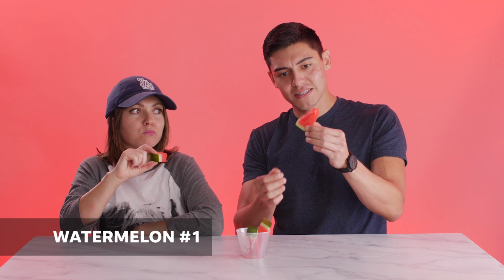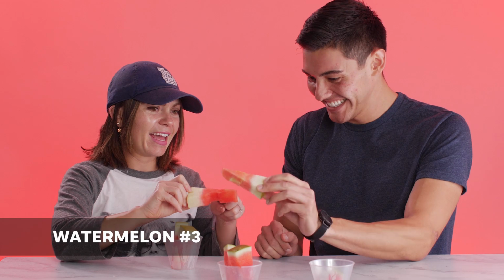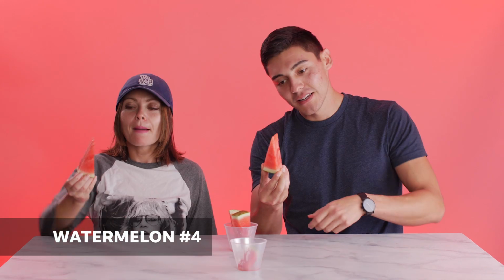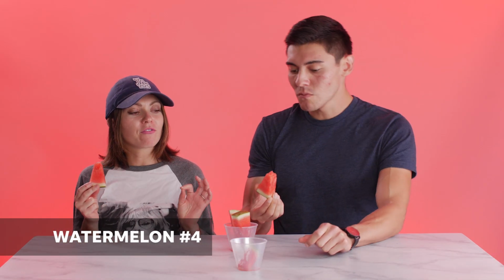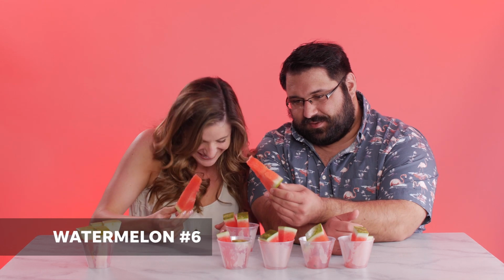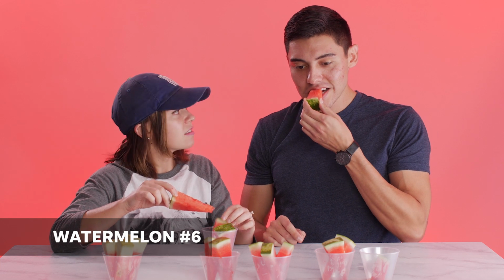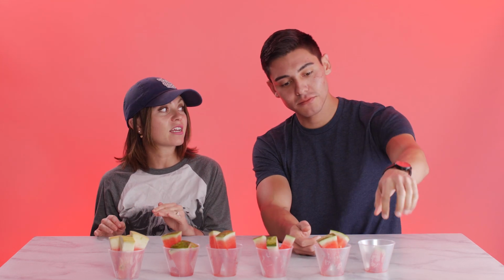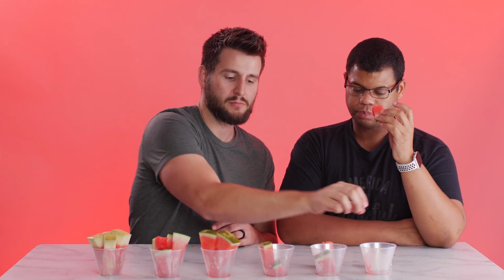Watermelon Taste Test: Which Watermelon Tastes The Best | GRATEFUL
Tips and tricks for picking the best watermelon this summer

When it comes to picking a watermelon there are some helpful methods to find the best tasting one. We picked six different watermelons from the store to see which one was the sweetest, juiciest watermelon all around.

» Grateful is a team of creators & friends exploring everyday curiosities in the pursuit of bringing more joy to life. We don't have all the answers but we ask all the questions to help people discover what it means to live a bold, colorful & grateful life.